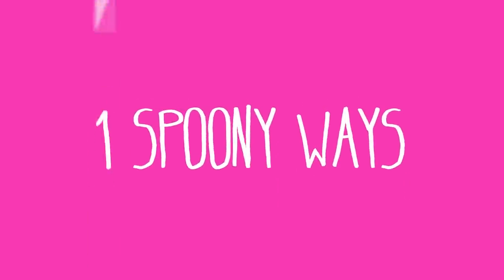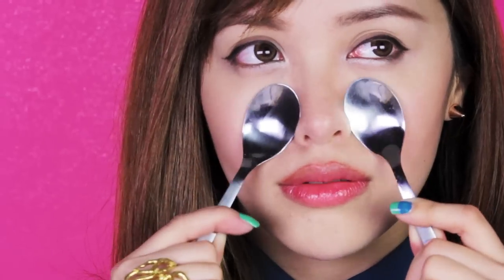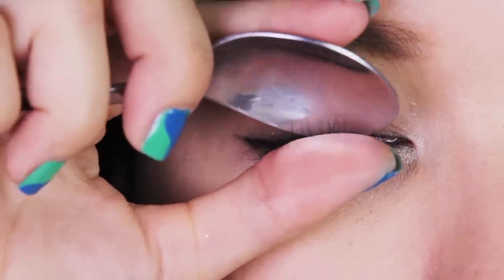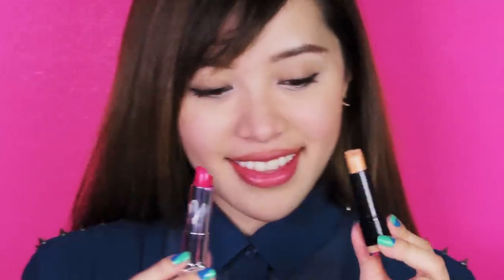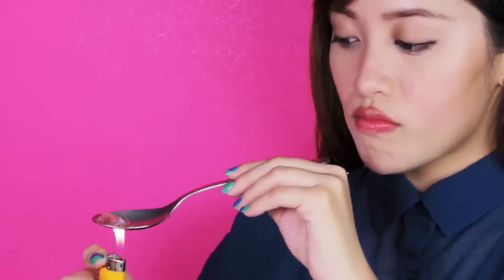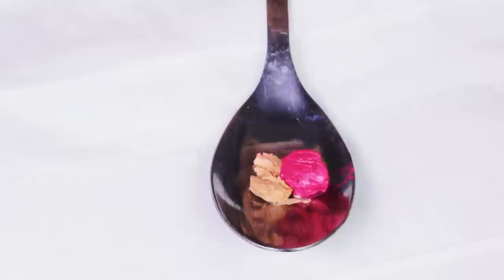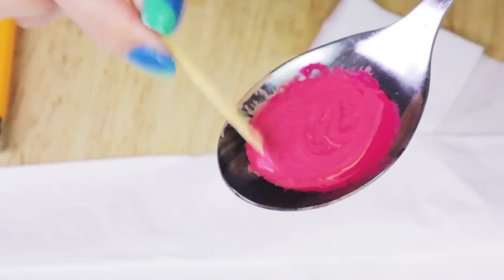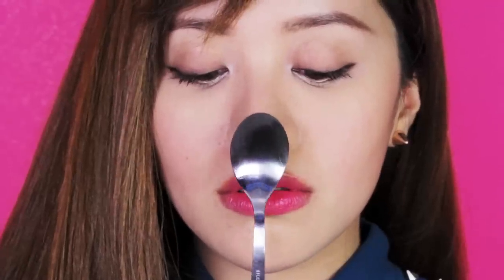3 Beauty Tips With a Spoon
3 different ways to use your spoon for your beauty routine :)

I finally got bangs! Yay! Don't forget to check out Generation Beauty! Hopefully I can see you all in June! Love you! *kisses*